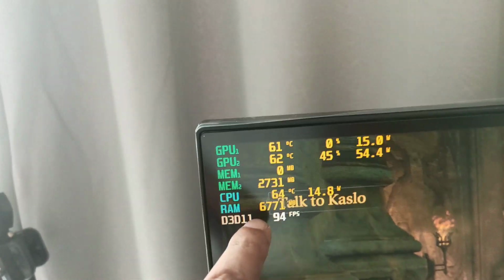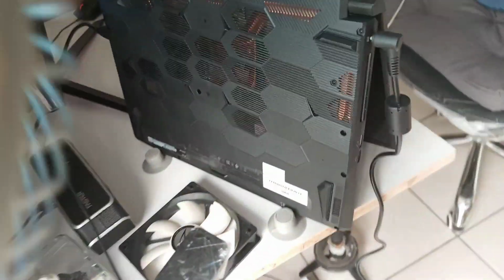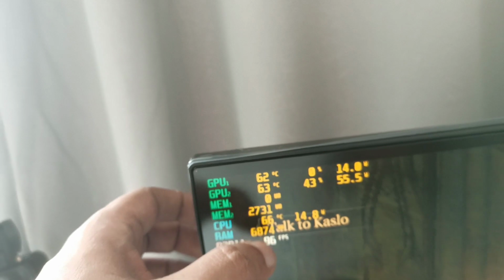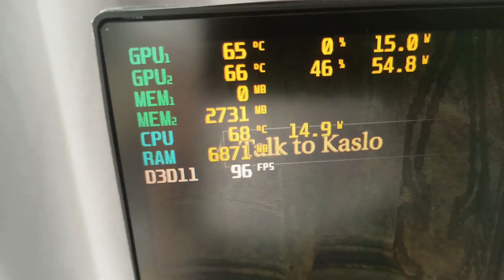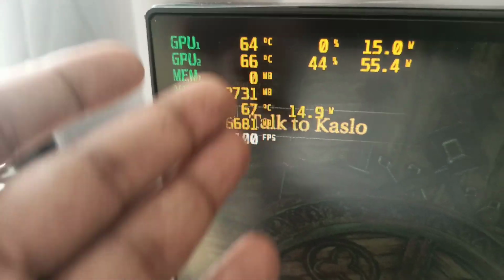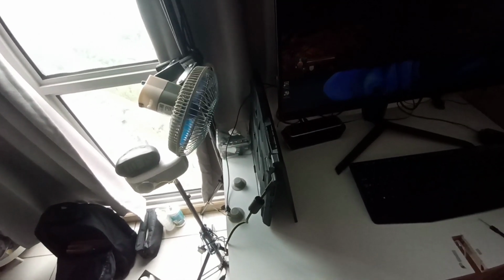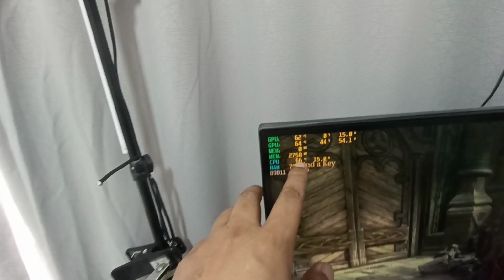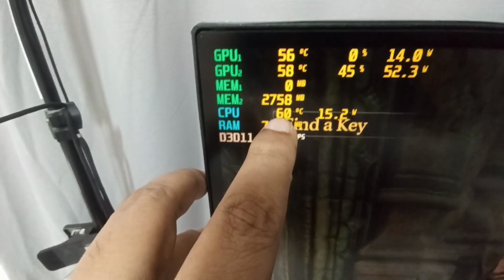Reduce your Gaming laptop temperature 🌡️ 10c by Doing this at home